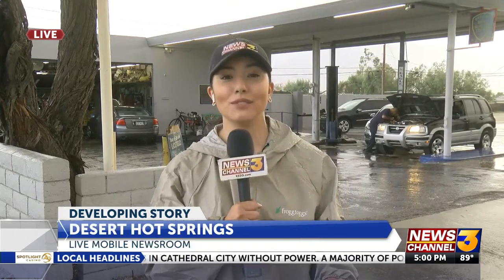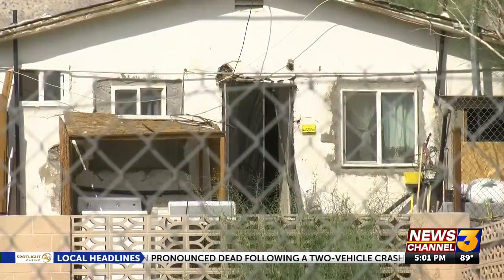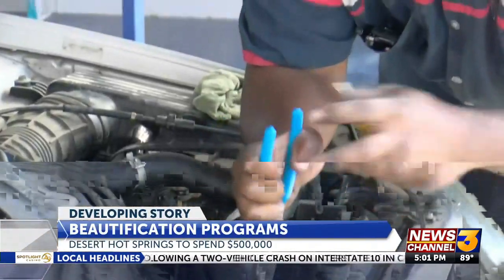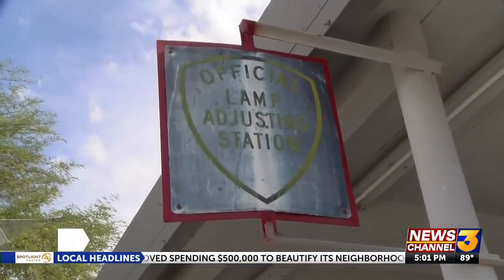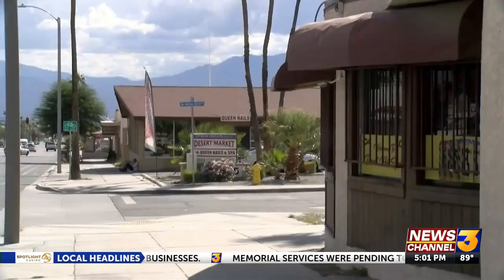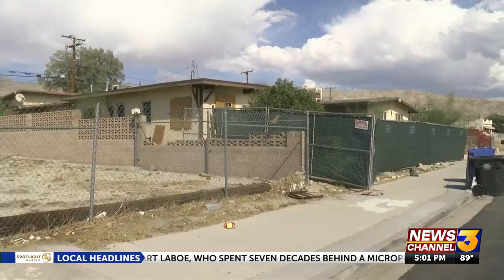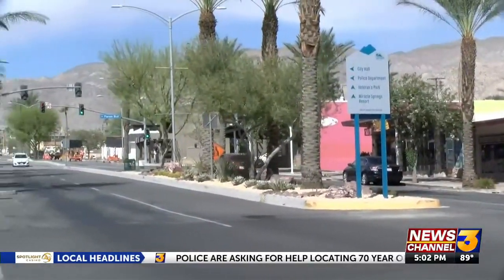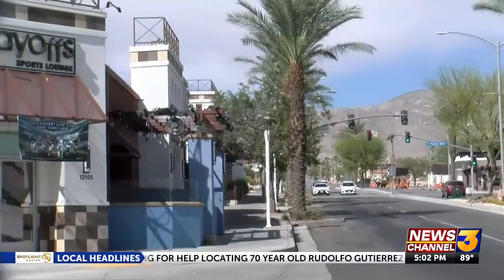Desert Hot Springs to spend $500,000 for neighborhood and business beautification programs